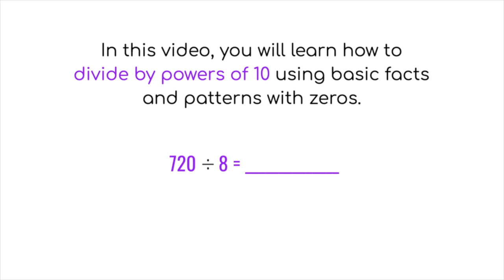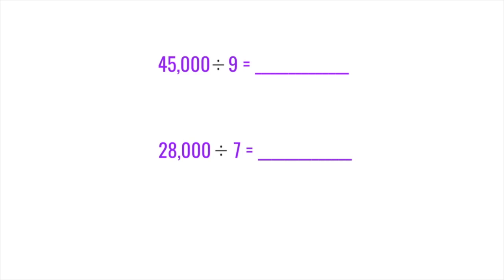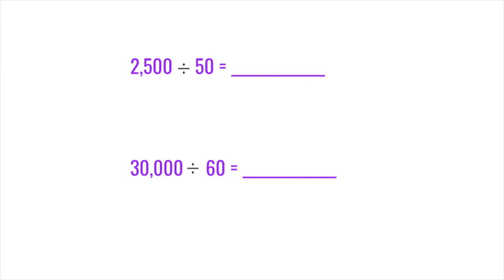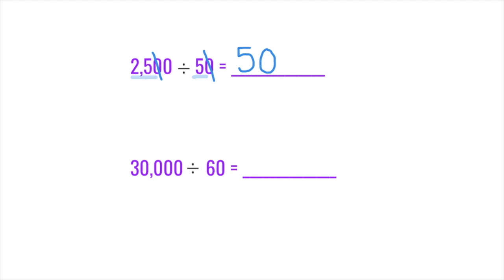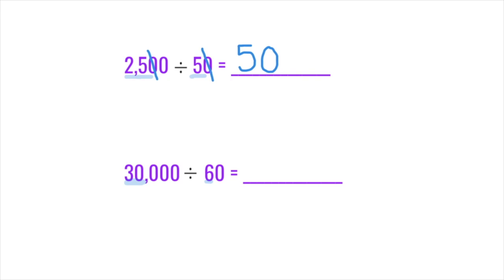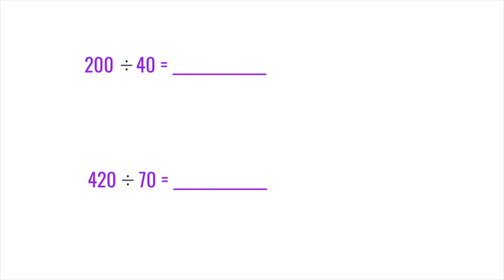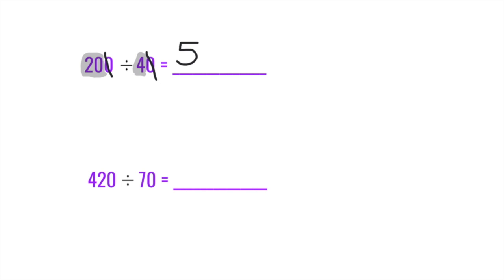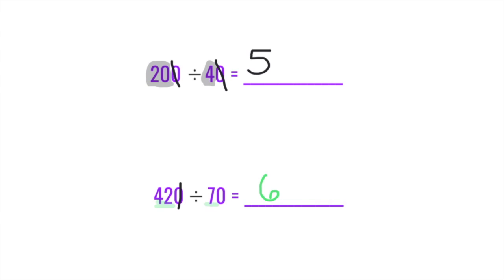Divide by Powers of 10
This video provides instruction and practice with Dividing by Powers of 10.

Learn how to divide whole numbers by powers of 10, 100, and 1,000.